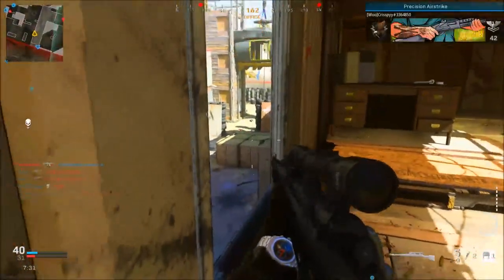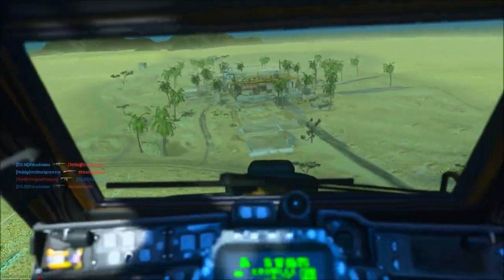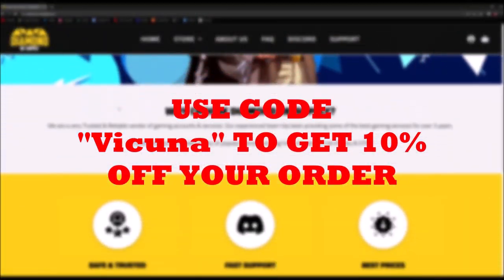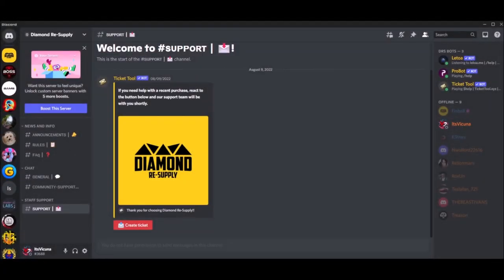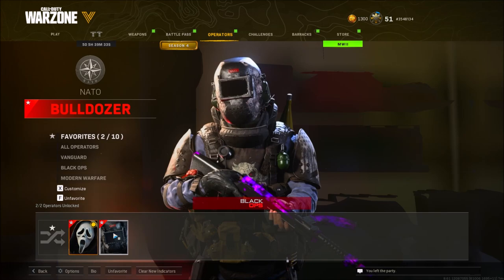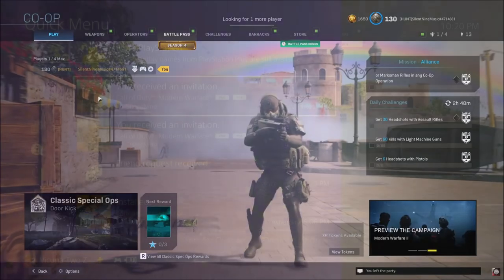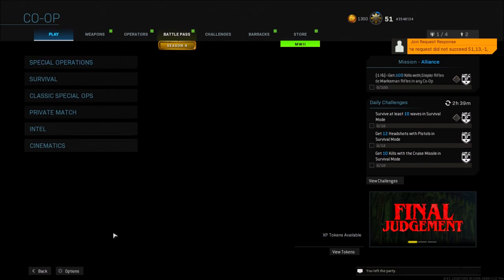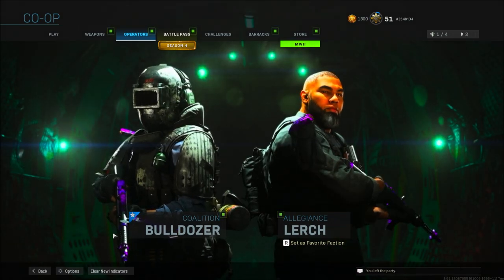*NEW* USE COLD WAR OPERATORS IN MODERN WARFARE MULTIPLAYER GLITCH! USE ANY OPERATOR IN ANY MW GAME!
Man who's insanely talented and who created my Channel Art!

Xbox Gamertag: vicuna2002
Playstation ID : vicuna2002

If you want to use my video/footage, PLEASE ask me for permission!

Ignore this: vicuna2002,glitches,callofduty,call of duty,warzone cross camo glitch,how to cross camos in modern warfare,how to cross camos in warzone,dark matter on mw guns,dark matter on mw guns glitch,dark matter on modern warfare guns,warzone camo glitch,warzone camo swap,warzone camo swap glitch,warzone camo swap glitch after patch,warzone camo swap glitch solo,cross camo,cross camo glitch warzone,cross camo glitch modern warfare,instant camo glitch warzonevicuna2002,glitches,callofduty,call of duty,modern warfare glitches,modern warfare glitches 2022,cod glitch,cod glitches warzone,cod glitches modern warfare,cold war operators in modern warfare multiplayer,operator glitch warzone,operator glitch modern warfare,operator glitch vanguard,modern warfare operator glitch,ghostface warzone,ghostface in modern warfare,mw glitch,modern warfare operators,cold war operators,vanguard operators vicuna2002,glitches,callofduty,modern warfare,call of duty,call of duty warzone,camo swap glitch warzone,camo swap glitch,camo swap warzone,warzone camo,warzone camo glitch,warzone camo swap glitch,warzone camo swap,modern warfare camo glitch,modern warfare camo swap glitch,modern warfare camo glitch ps4,camo swap,cod glitches warzone,cod glitches,cod glitches modern warfare,dark aether camo glitch,dark aether warzone vicuna2002,glitches,callofduty,call of duty,modern warfare glitches,modern warfare glitches 2022,cod glitch,cod glitches warzone,cod glitches modern warfare,cold war operators in modern warfare multiplayer,operator glitch warzone,operator glitch modern warfare,operator glitch vanguard,modern warfare operator glitch,ghostface warzone,ghostface in modern warfare,mw glitch,modern warfare operators,cold war operators,vanguard operators vicuna2002,glitches,callofduty,warzone glitch,warzone camo swap glitch,warzone camo glitch,cod glitch,cod glitches,warzone glitches,warzone camo,warzone camo glitch ps4,warzone camo swap,warzone camo swap glitch after patch,warzone camo swap tool,cross camo,cross camo glitch warzone,cross camo glitch modern warfare,cross camo glitch,cod camo swap glitch,call of duty camo swap glitch,cod dark aether glitchvicuna2002,glitches,callofduty,warzone cross camo glitch,how to cross camos in modern warfare,how to cross camos in warzone,dark matter on,dark matter on mw guns,dark matter on mw guns glitch,dark matter on modern warfare guns,vanguard camo on mw guns,warzone camo swap glitch,warzone camo swap,warzone camo swap glitch after patch,cod warzone glitch,warzone glitch,warzone glitches,cod glitches,camo swap tutorial,warzone camo swap glitch tutorial